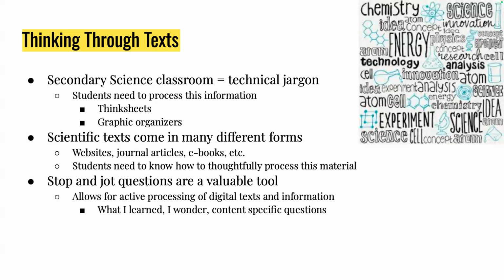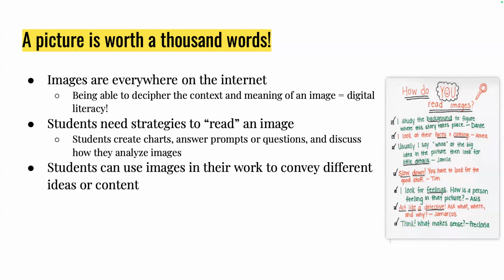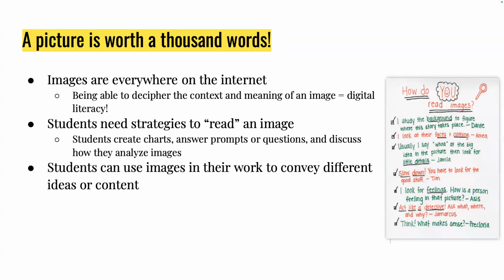Digital Literacy PD